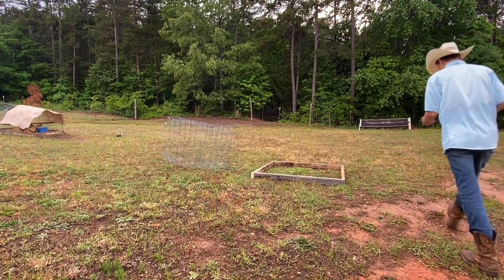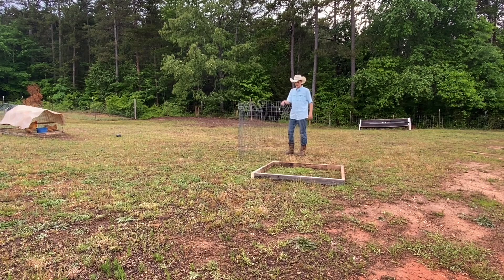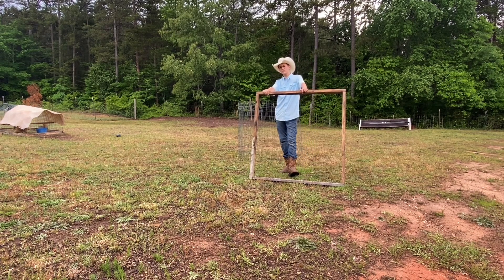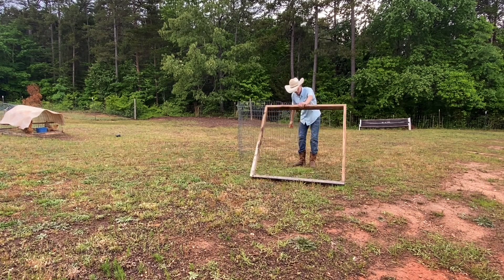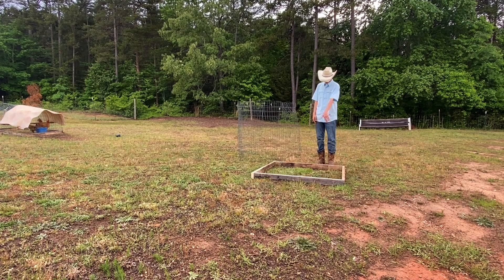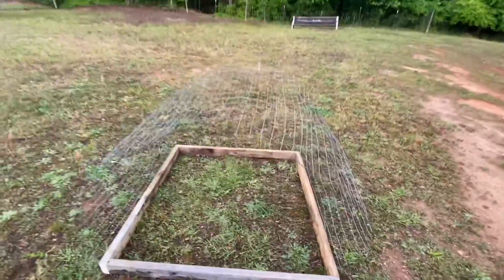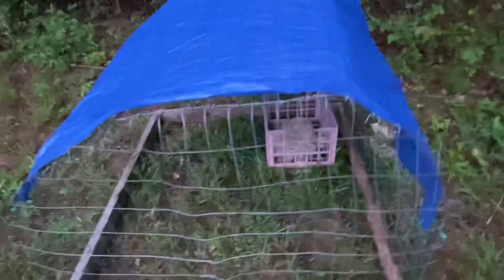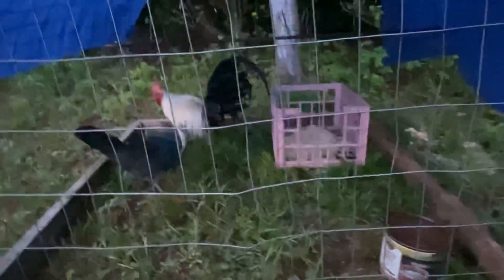Making new chicken pin for my pair of game chickens￼